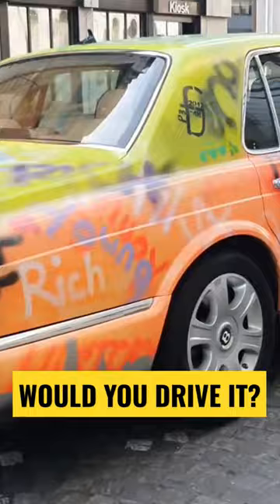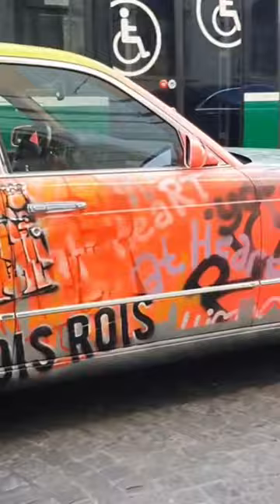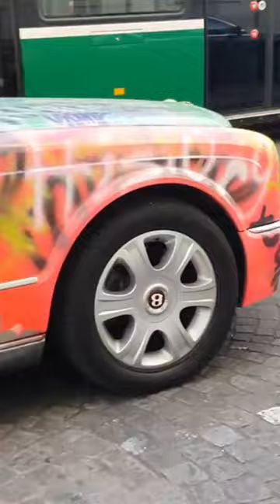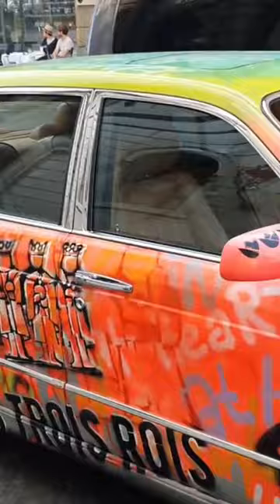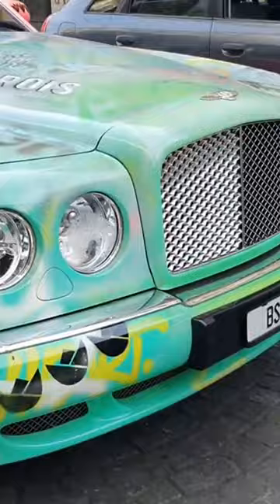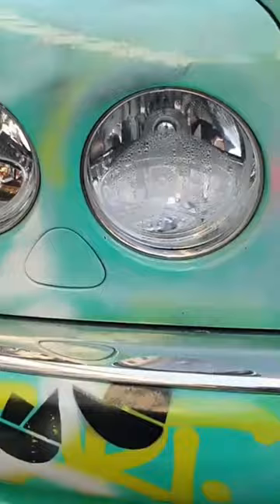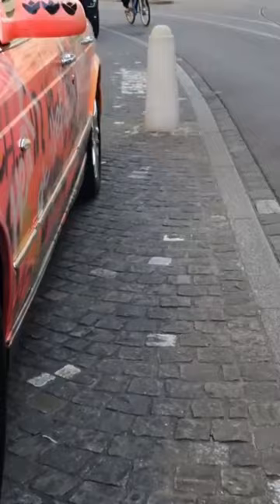BENTLEY covered in SPRAY PAINT Graffiti 🤯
Bentley Arnage car covered in Spray Paint Graffiti in Basel, Switzerland for Art Basel art show. Have you ever seen a car vandalized with spray paint or a car vandalised with graffiti in big cities like New York, Los Angeles or Chicago? Would you do this to your Bentley Continental GT, your Bentley Flying Spur, your Bentley Bentayga or your Rolls-Roycs Phantom, Rolls-Royce Ghost, Rolls-Royce Wraith or Rulls-Royce Cullinan? Luxury cars and prestige cars covered in spray paint could be a cool look. Do you think this had a car wrap or a vinyl wrap? Custom cars and custom paint job here.